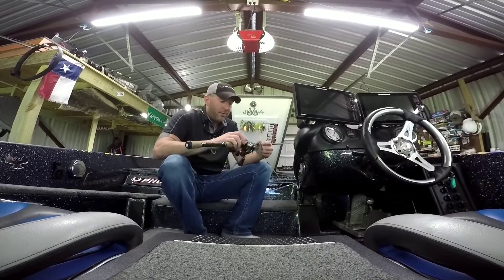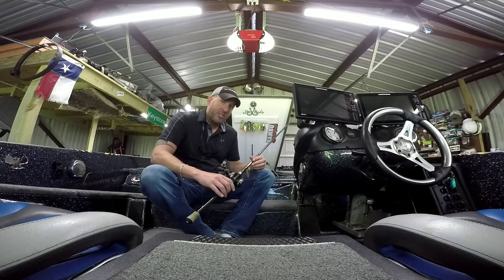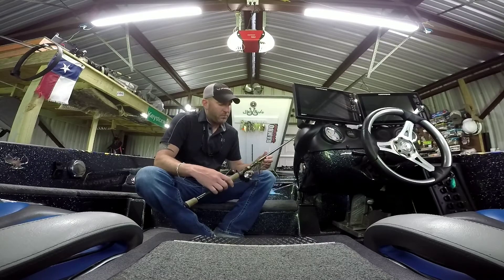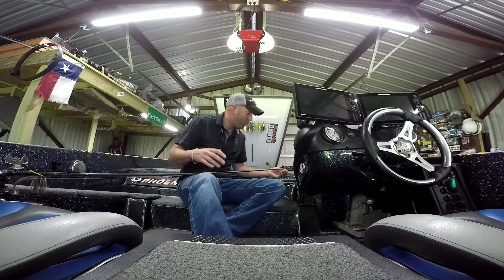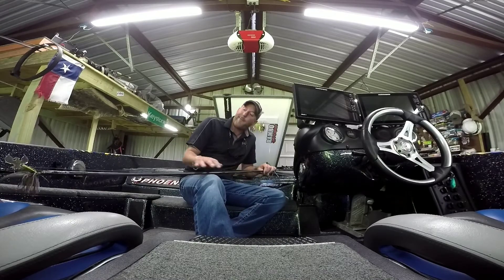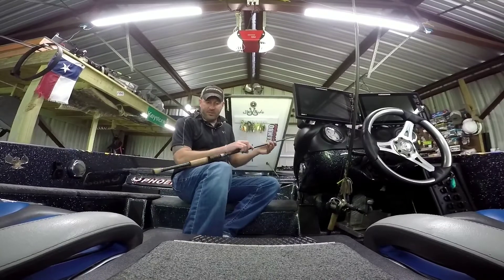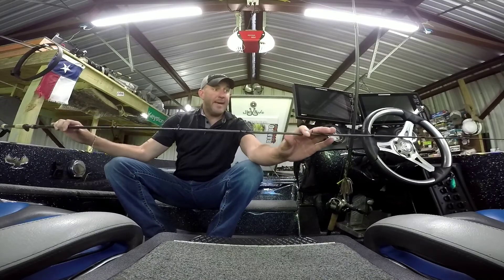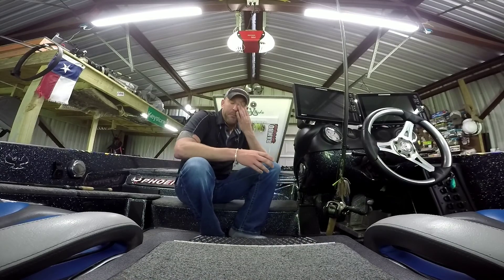The Dickerson Truth- Powell Max 3D Rods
An honest review of Powell Rods Max 3d fishing rods